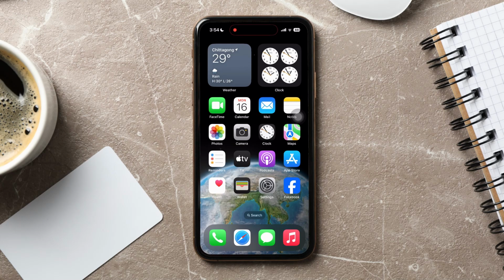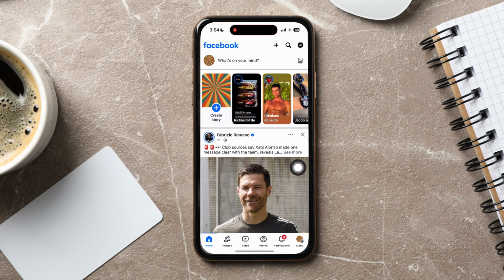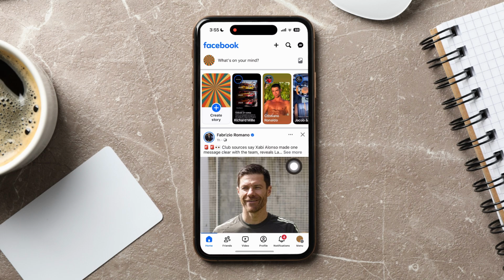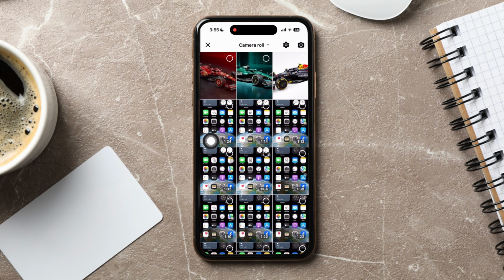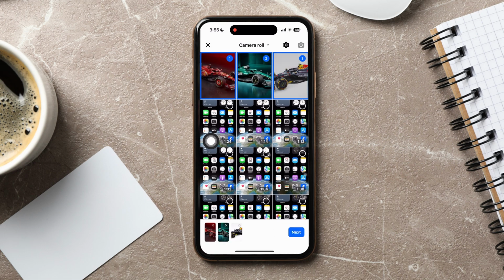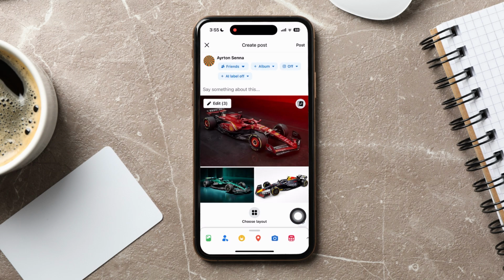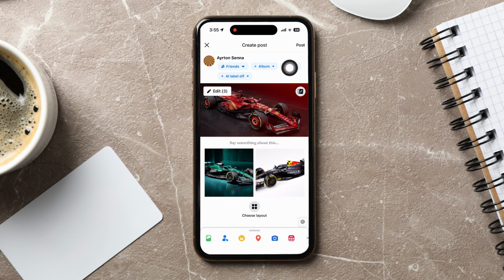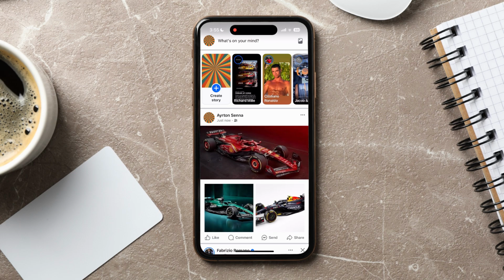How To Add Multiple Photos To A Facebook Post 2026 (iPhone & Android)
Adding multiple photos to a Facebook post is a game-changer for sharing those epic moments. Whether you're documenting a weekend getaway, a friend's birthday bash, or just a random day filled with fun, knowing how to upload multiple photos at once makes storytelling so much easier. I'll walk you through the process step-by-step, so you can effortlessly showcase your memories. No more struggling with single photo uploads or missing out on capturing the full vibe. Plus, I'll share some tips on organizing your photos and making your post pop. By the end, you'll be a pro at creating engaging and visually appealing Facebook posts. Let's dive in and make your social media game stronger!